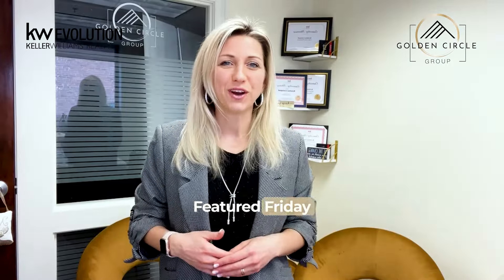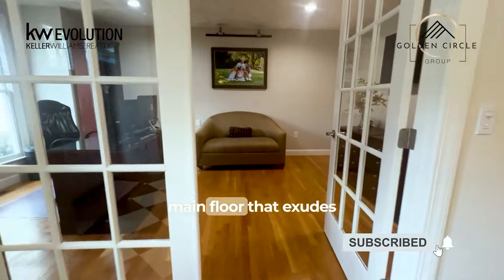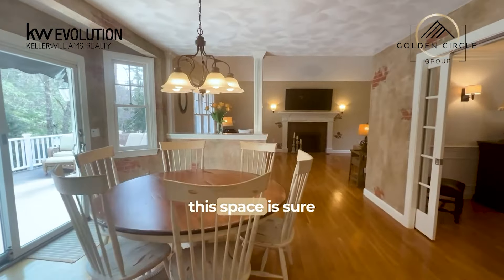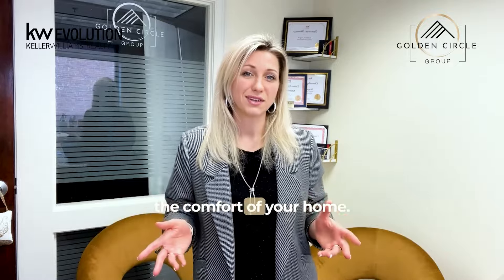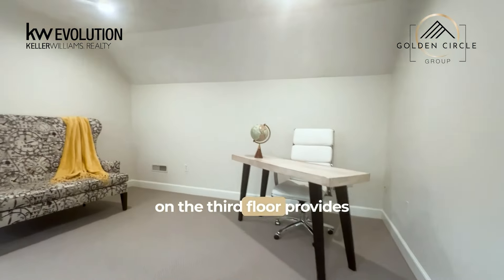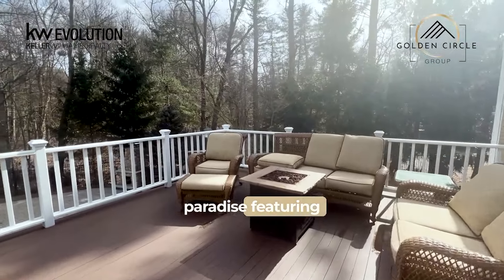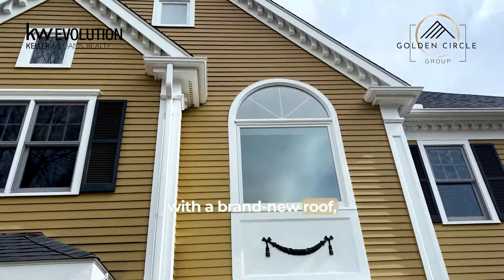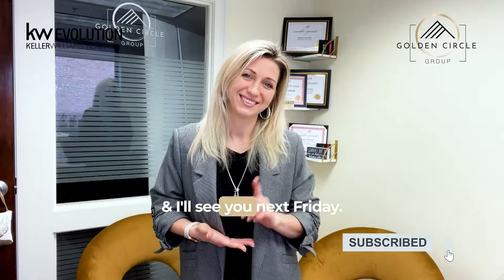✨ FEATURED FRIDAY HOME OF THE WEEK ✨ 15 Macintyre Dr North Reading MA | North Reading Real Estate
✨ FEATURED FRIDAY HOME OF THE WEEK ✨ 15 Macintyre Dr North Reading MA

Good afternoon all!
Featured Friday and I, Kristina Listapad, with Golden Circle Group, Kelleer Williams Realty evolution bringing to you the Home of this Week!

Listed by: Theresa Colarusso, @theresa.currancolarusso Geri Farelly, @gerif
Coldwell Banker Realty – North Reading, @coldwellbanker.

📝NEW TO MARKET
🏠For SALE: 15 Macintyre Dr, North Reading, MA
5 🛏️ 3 Full + 1 Half 🛁

Nestled in the desirable MacIntyre Estates, this 5-bedroom, 3.5-bathroom  home AT 15  MACINTYRE DR IN NORTH READING absolutely deserves your attention. Watch why!

Chapters
00:00 Intro
00:11 Location
00:26 First floor
00:50 Kitchen
01:30 Second floor
02:06 Finished basement
02:18 Outdoors
02:36 Garage
02:58 Price point

Bringing Heart 💖 to Home sales
Kristina Listapad
Golden Circle Group at Keller Williams Realty
Realtor serving MA and NH states